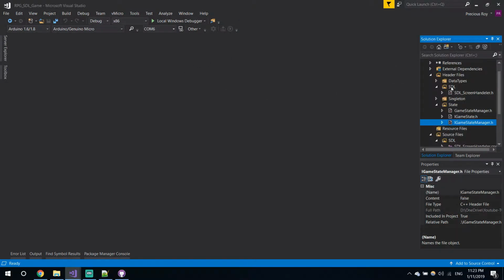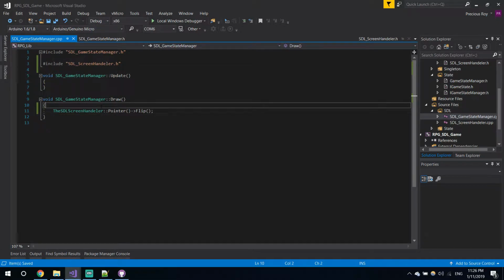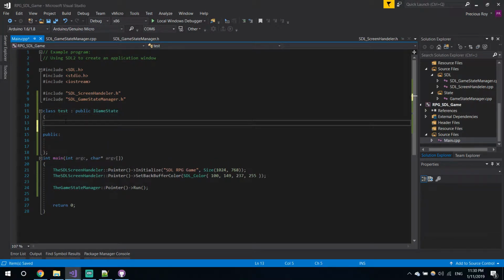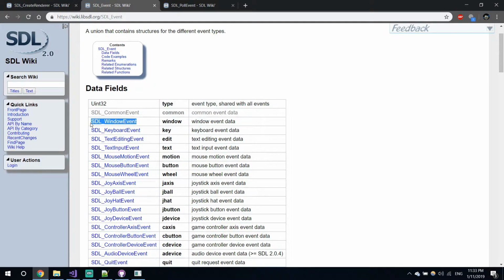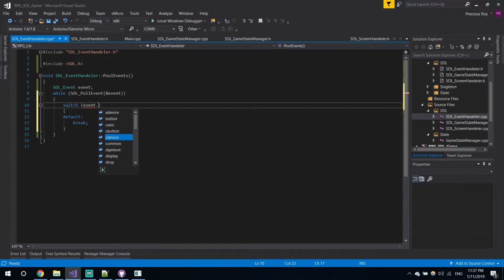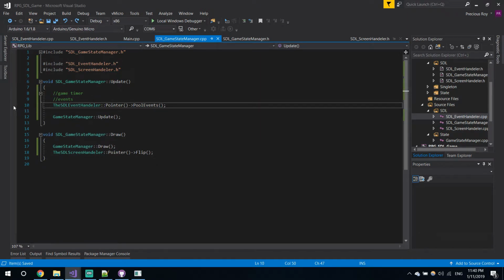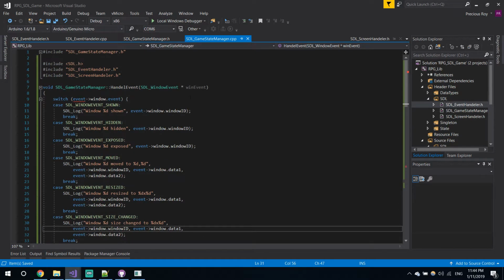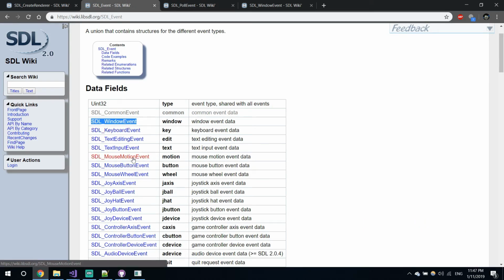C++ SDL Game Tutorial - Episode 6 - GameStateManager and EventHandeler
This is the sixth installment of my c++ SDL game programming tutorial. Here I write a wrapper for the event handling and I also extend the gamestatemanager.